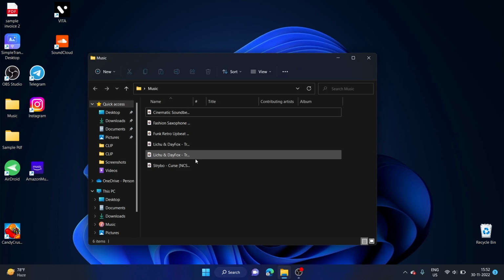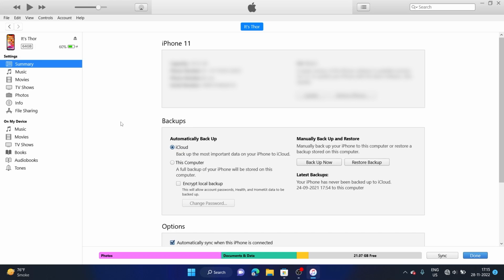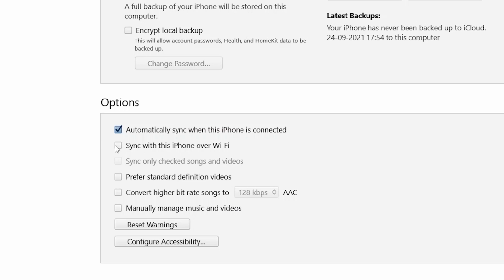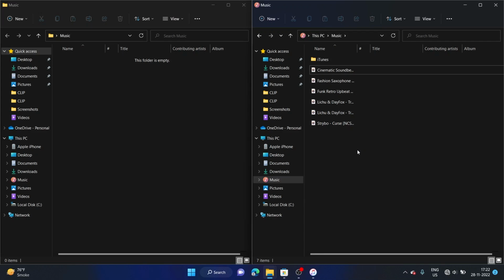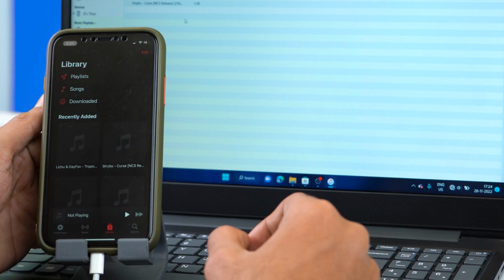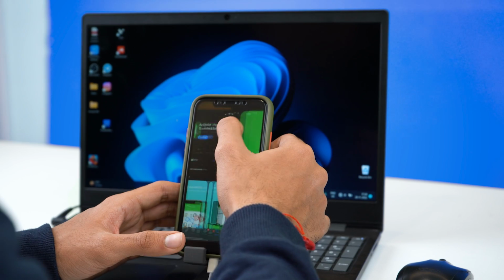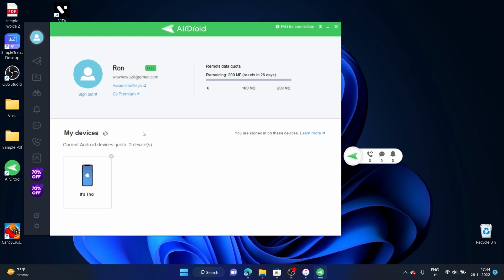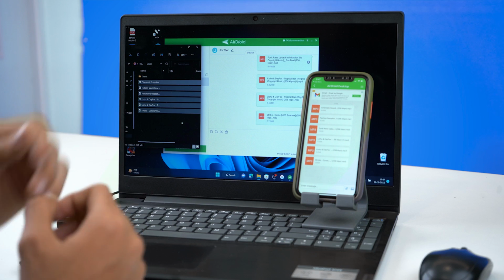Transfer Music from PC to iPhone | With & Without iTunes 🤯🤯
Transferring Music from your Windows Pc to your iPhone can get a little tricky at times So in this video
We'll be showing you 2 different Methods which can be used the First one requires you to use iTunes & a Lightning cable to Automatically Sync  Music from your iphone to your Computer or Laptop , whereas the other method doesn't require that.

Timestamps:
00:00 Intro
00:18 1st Method
02:15 Playing music on iPhone
02:24 2nd Quick Method
03:29 Outro